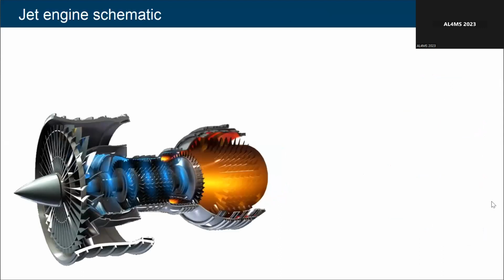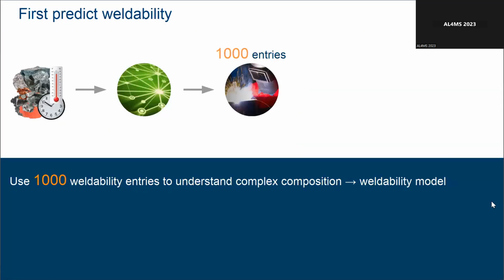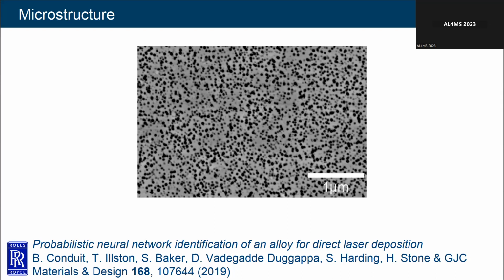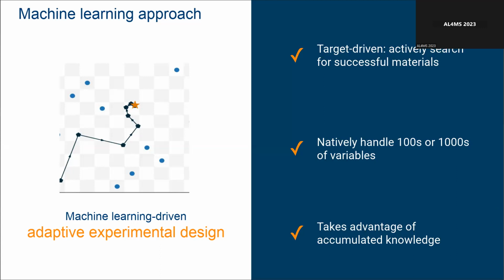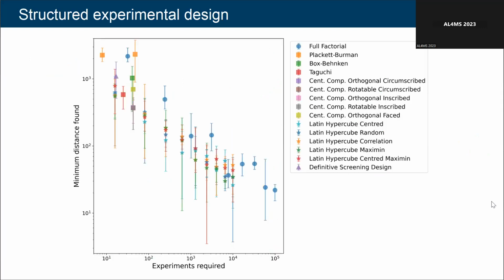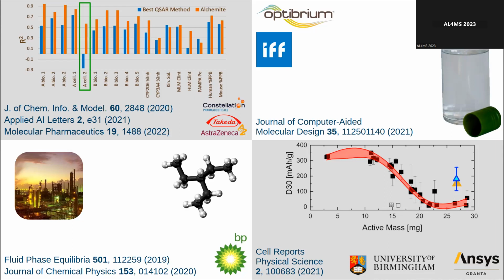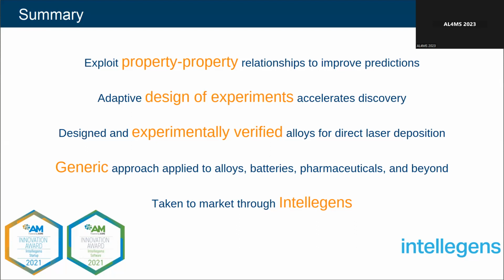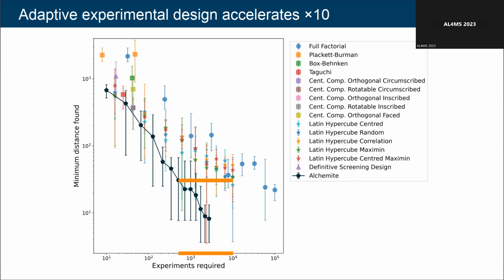AL4MS 2023: Gareth Conduit lecture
AL4MS 2023: Gareth Conduit "The modern-day blacksmith", Invited Lecture